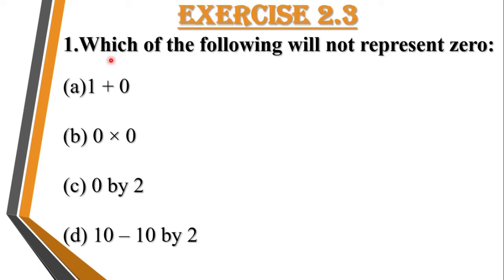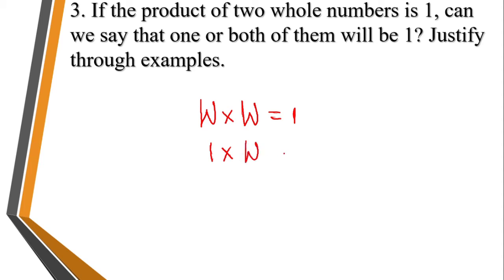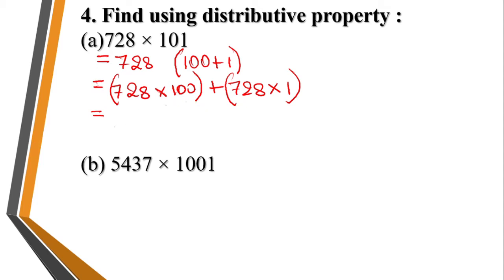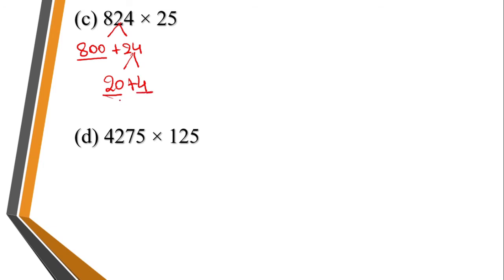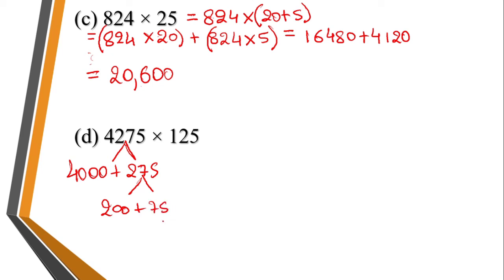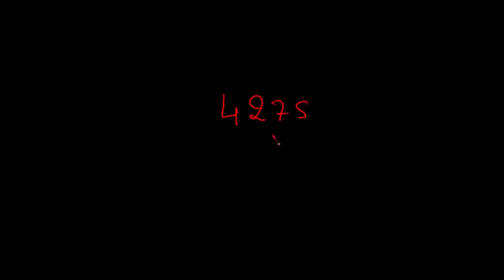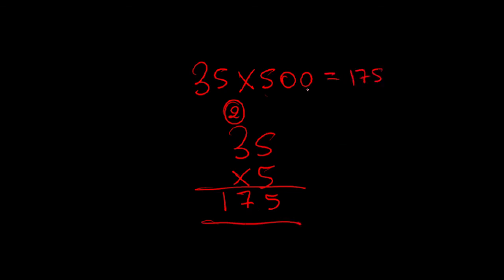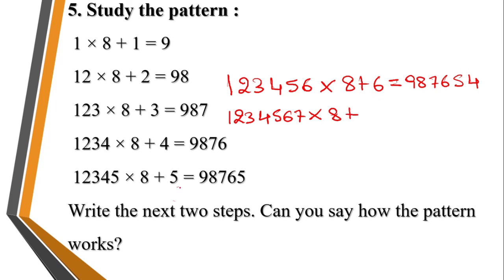WHOLE NUMBERS | MODULE 5 (EXERCISE 2.3) | NCERT MATHEMATICS CLASS 6 CHAPTER 2 | TARS WORLD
HELLO GUYS!
IN THIS VIDEO YOU WILL LEARN ABOUT THE 2ND CHAPTER OF NCERT GRADE 6 MATHEMATICS.